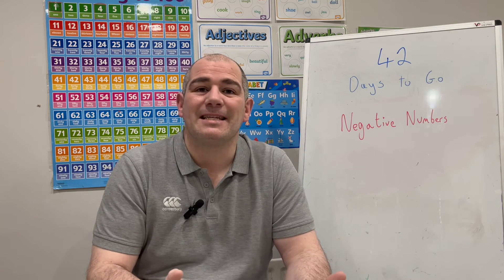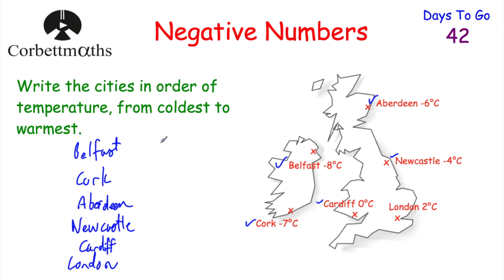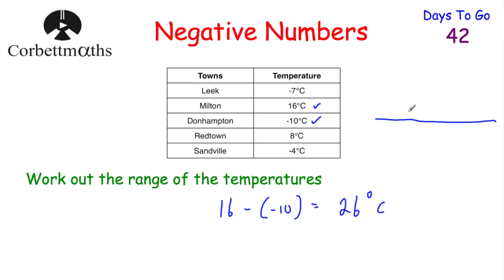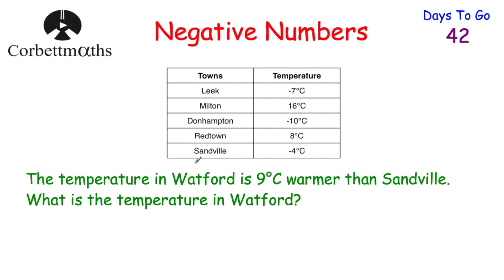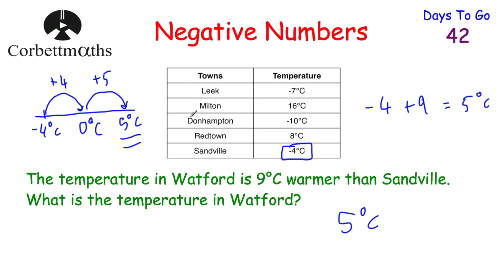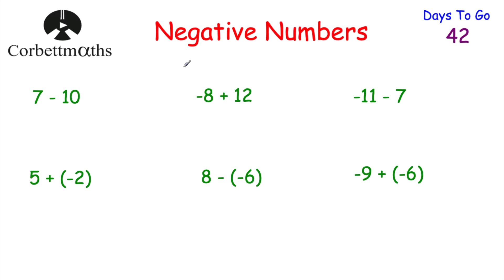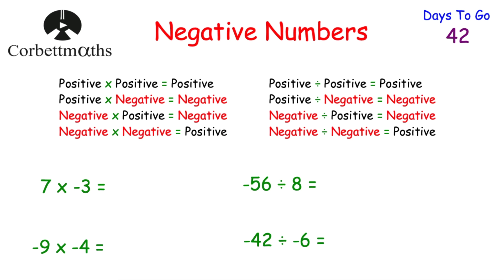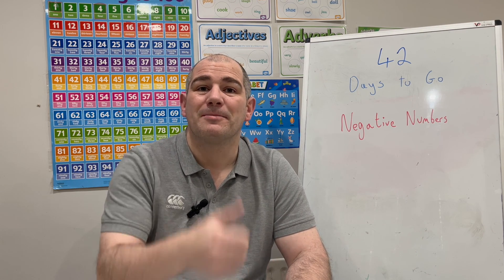GCSE Foundation Revision - 42 Days to Go - Corbettmaths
Today we're focussing on Negative Numbers.